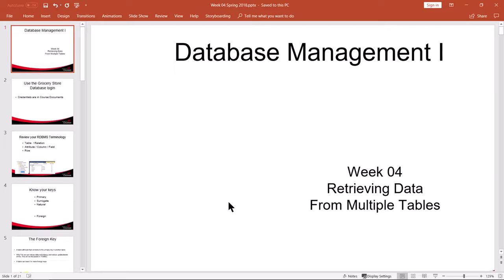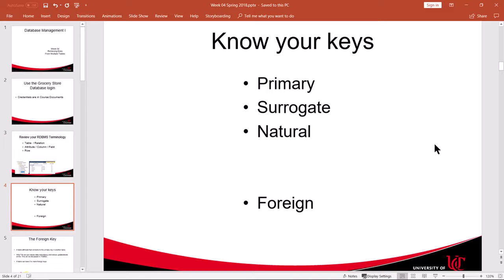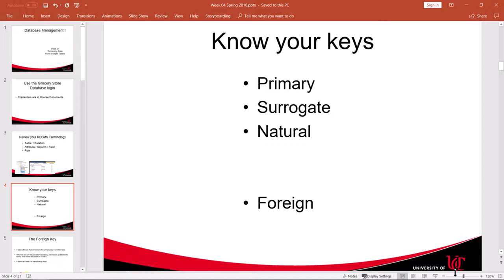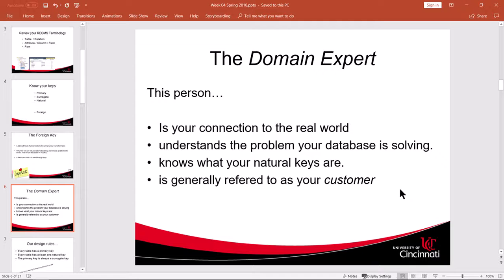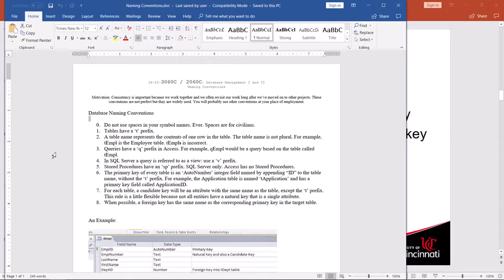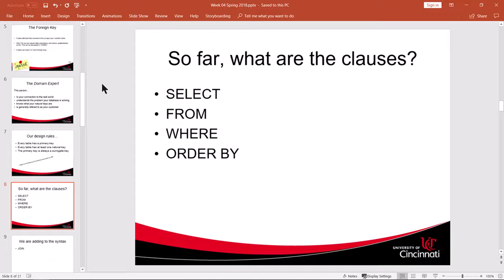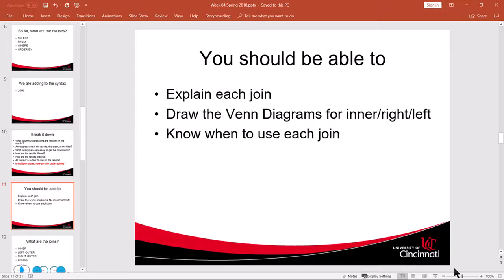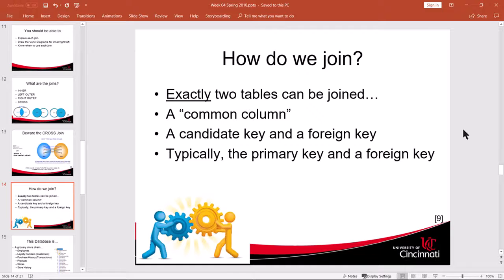Week 04 Lecture 01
Discussing the slides posted in Week 04